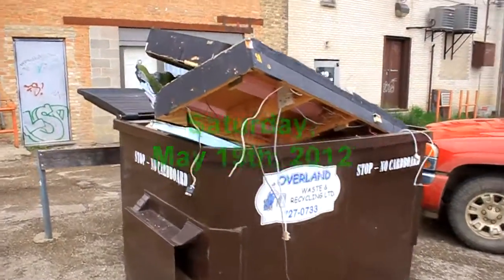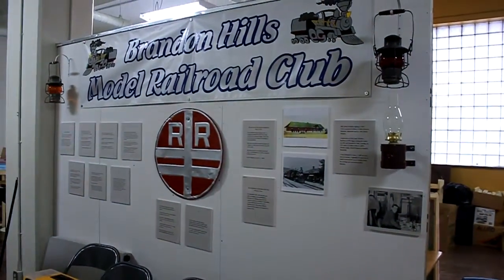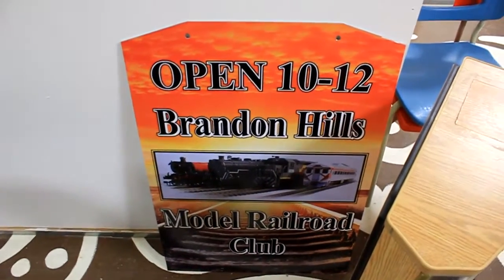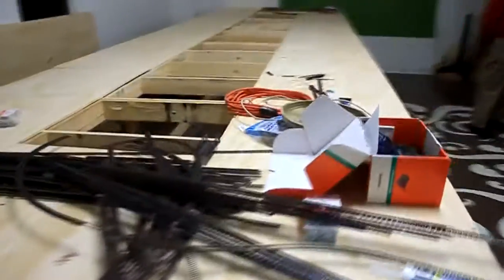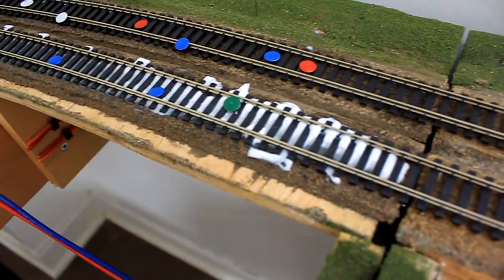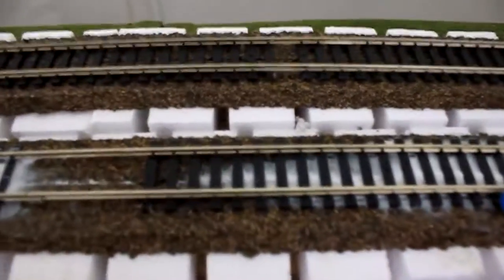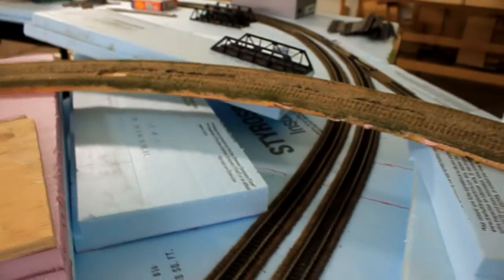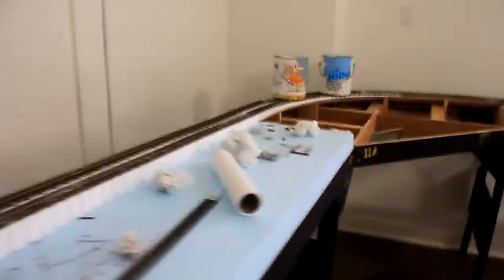Train Club - The Rebuilding - Part 6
Today we do a bit of spring cleaning.